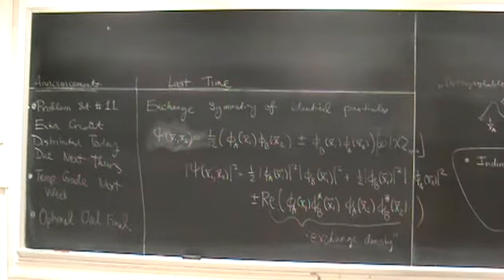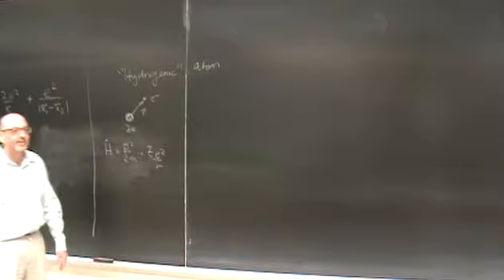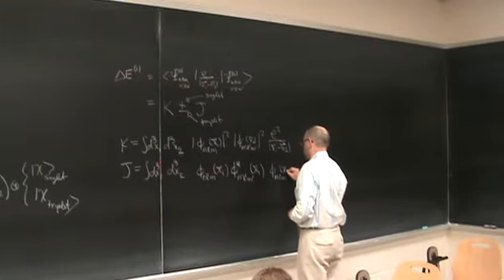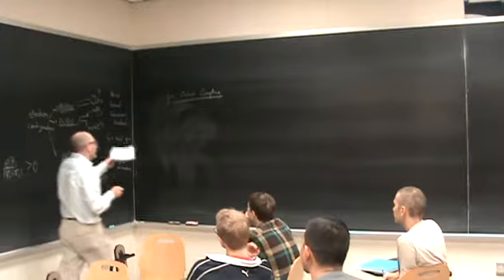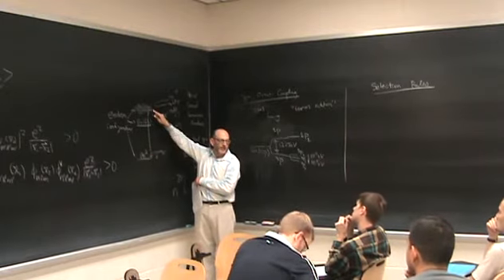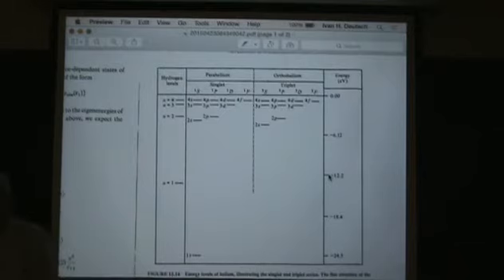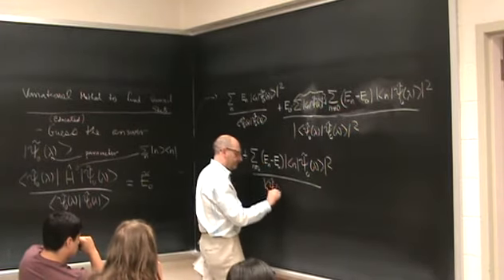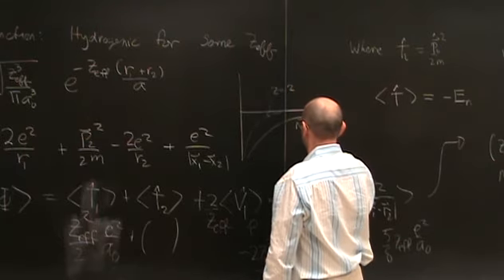Lecture 27: Multielectron atoms, multiplets, spectroscopy, Variational method, Helium